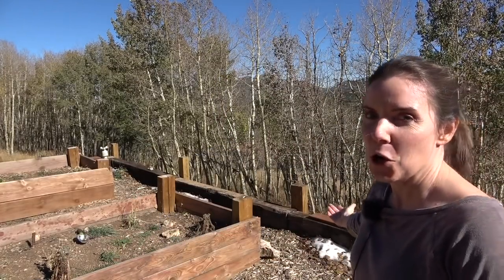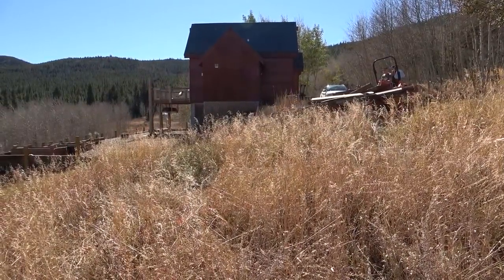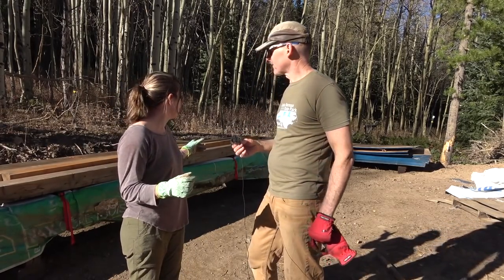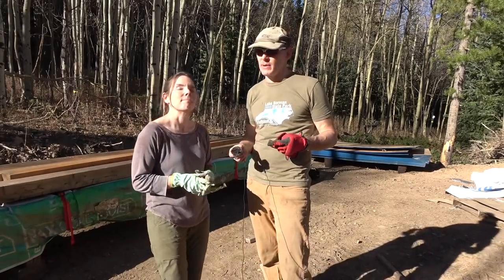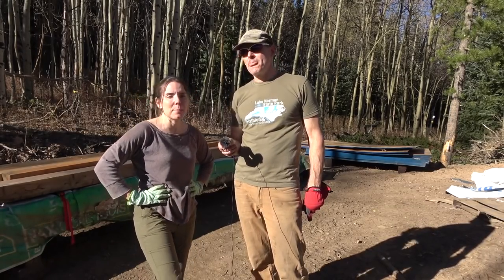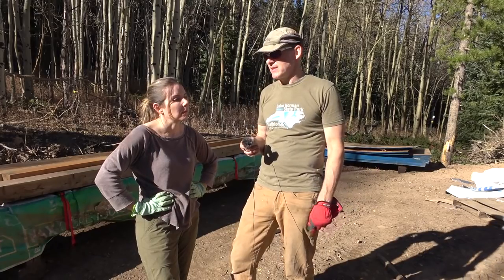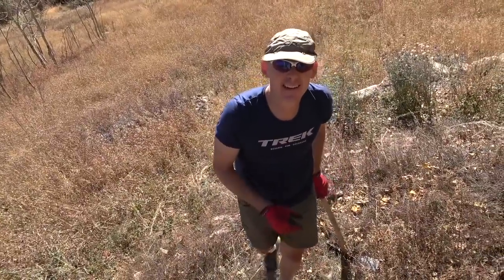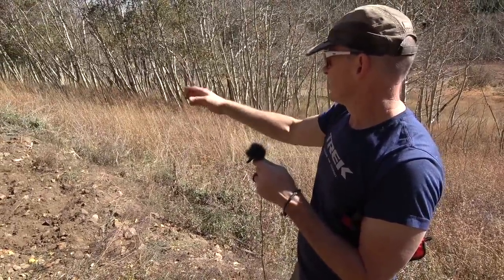Our 3rd Engineer Delivers Bad News about our Shed Plans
Will this shed get started this year? We are ready and the weather is cooperating! But after hearing from our 3rd engineer, we have more updates about the status of our shed build. But we won't waste this warm weather waiting around, we will get work done anyway!

7JOEID0XKJ5PKO9S
J5LOUGYAHBFHSVVH
YXPHQQRVMQCRAL5Z